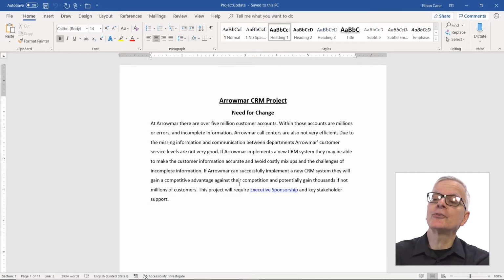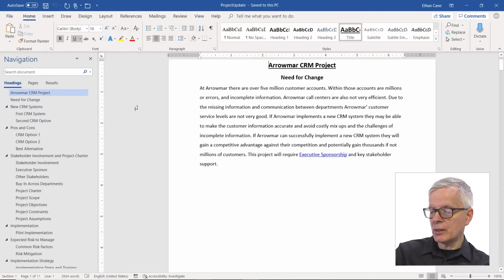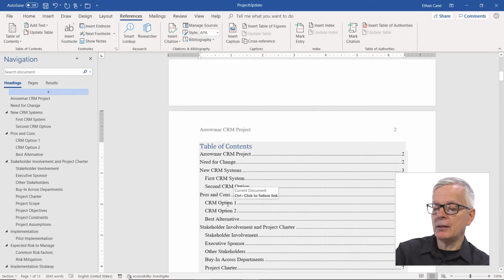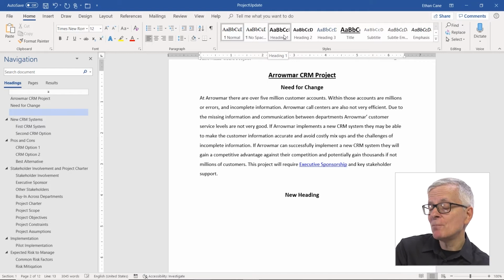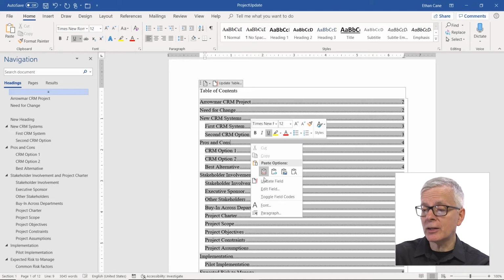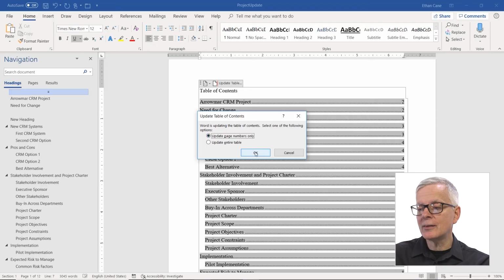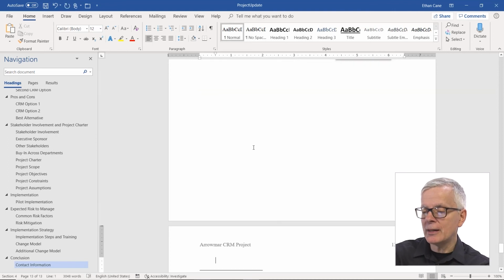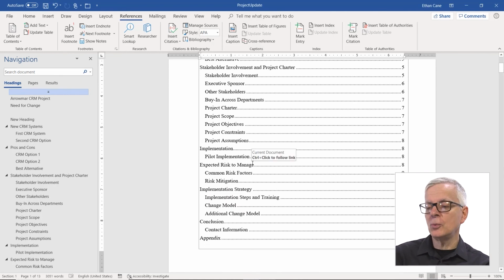How to Create a Table of Contents in Microsoft Word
In this micro-lesson you will learn how to:

- Create a Table of Contents in a Microsoft Word document
- Format a Table of Contents

Full Course Description: In this course, students will automate with Microsoft Word 365 through the use of building blocks, Quick Parts, fields, and Macros. Students will also utilize reference tools such as bookmarks, hyperlinks, cross references, footnotes, endnotes, bibliography tools, sources, and placeholders. Students will also learn techniques to manage long documents through a table of contents, indexing, and captions. Students will also work with Outline View and master documents, Mail Merge, and forms.